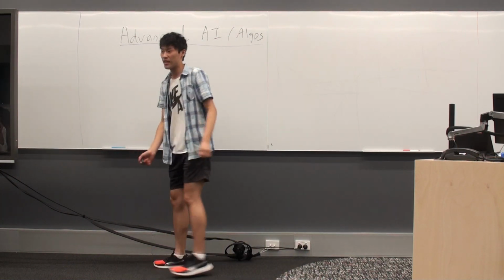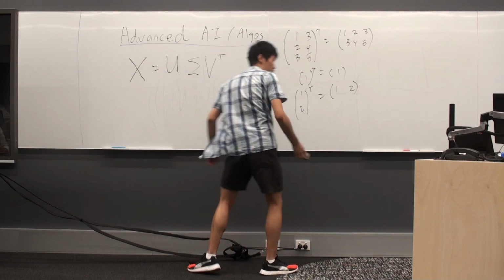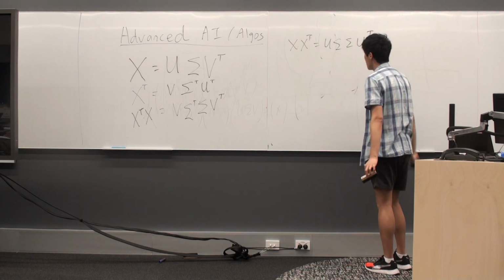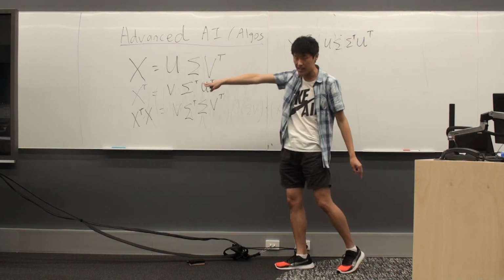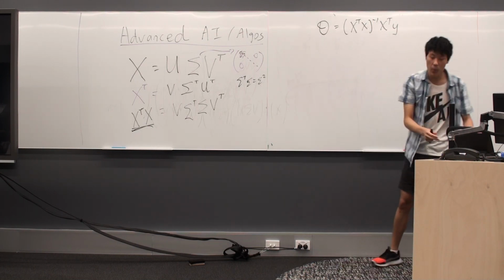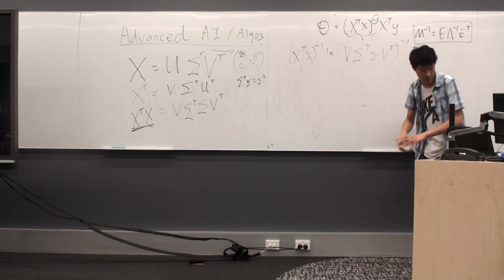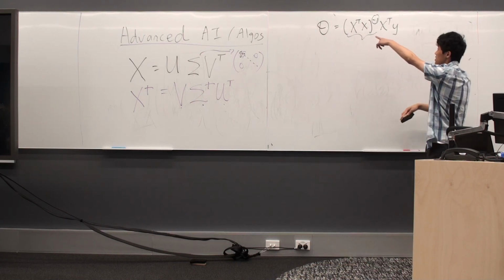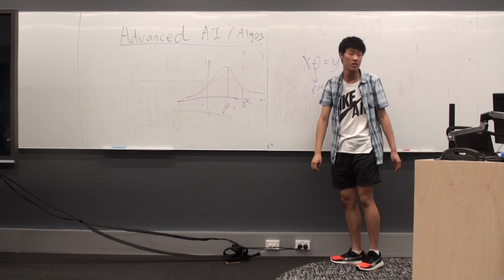Lecture 2 - Advanced AI | SVD, PseudoInverses, Linear Regression, L1, L2 Regularization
Learn with Daniel and Johnny about the complex web of AI topics including Singular Value Decomposition, PseudoInverses, Linear Regression, L1, L2 Regularization and Principal Component Analysis.

We showcase how when you can't invert a matrix using linear regression, algorithms resort to the pseudoinverse and still work. We also discuss what's the difference between L1 and L2 regularization, and how all Machine Learning topics are inherently linked.